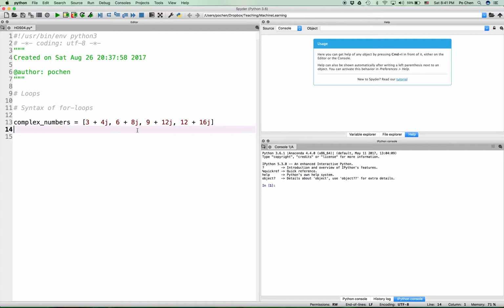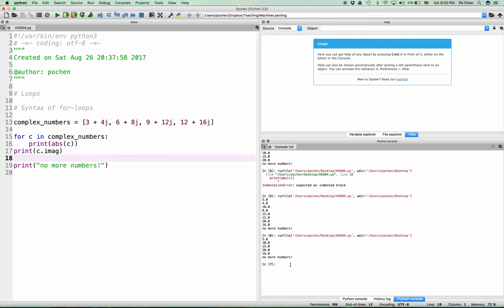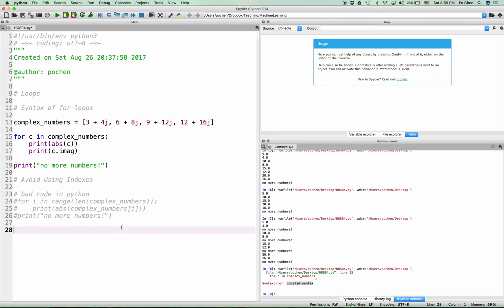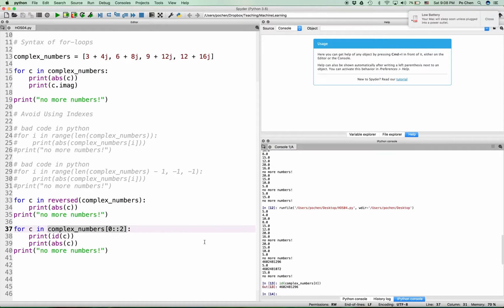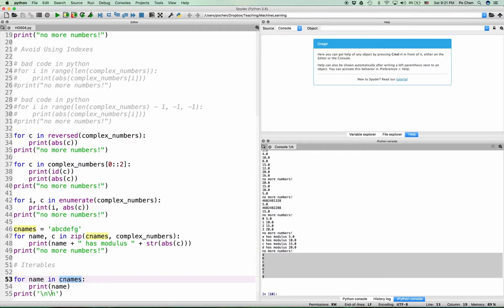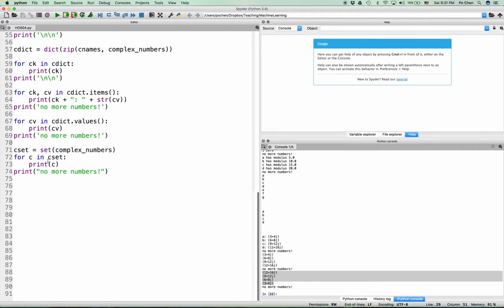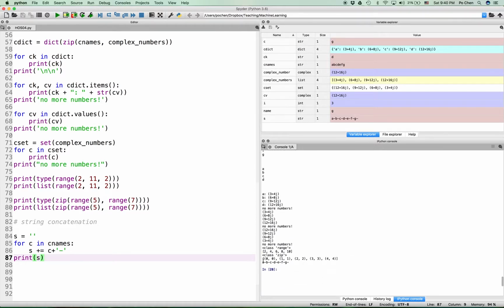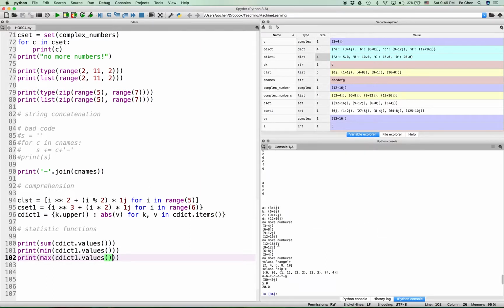Hands-On-Start to Python 4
for-loops, python iterables, string concatenation, list comprehension, statistic functions